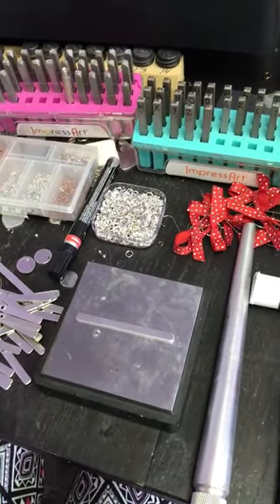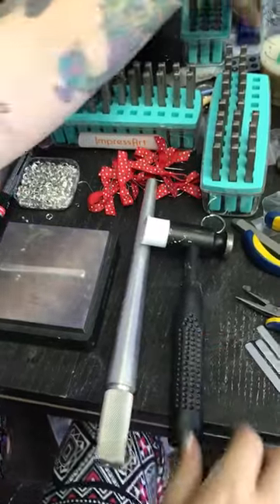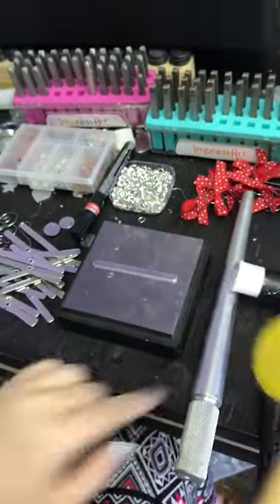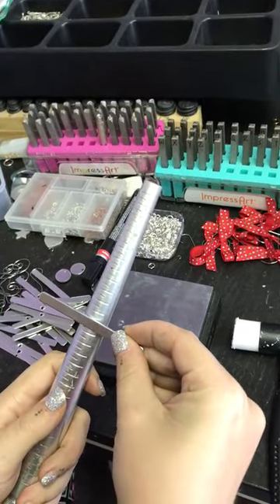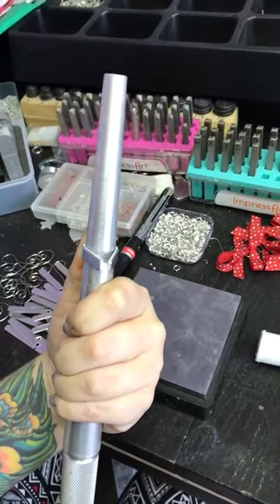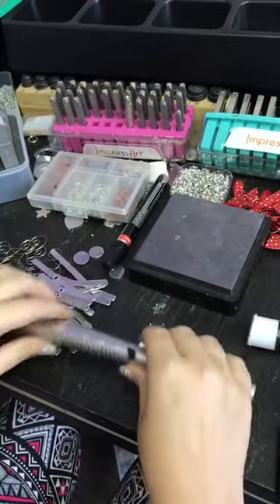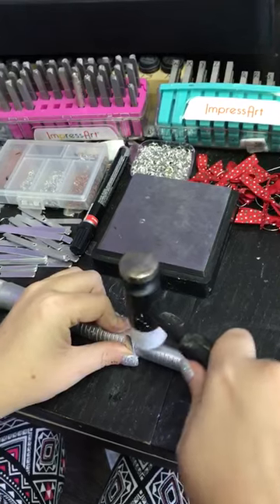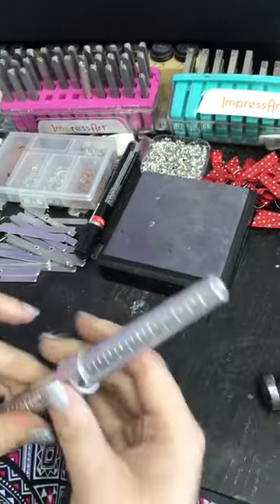Metal Stamping Tutorial: How to hand wrap an aluminum wrap ring | HandStamping.com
Here is a short video demonstrating a very simple method for sizing and wrapping our aluminum wrap ring blanks.

HandStamping.com Carries Premium Metal Stamping Blanks and tools for creating hand stamped jewelry.